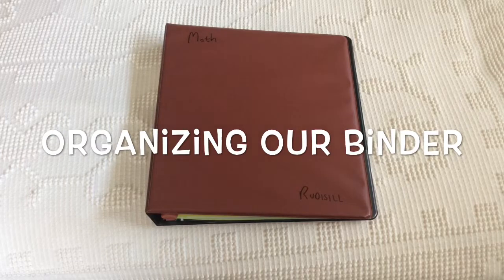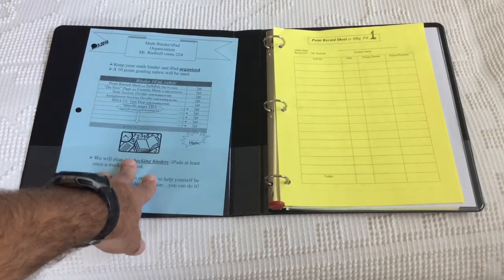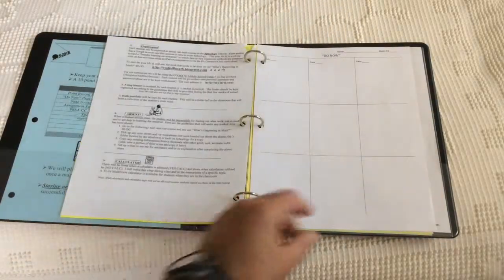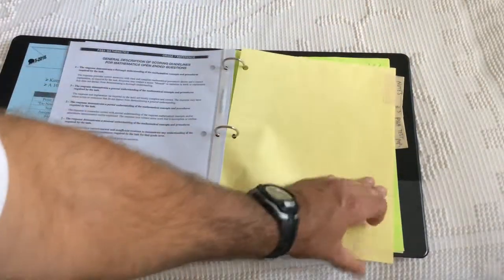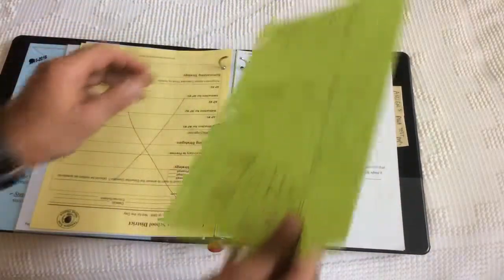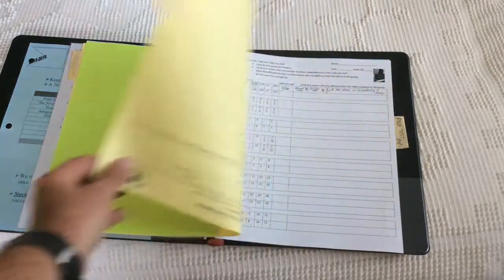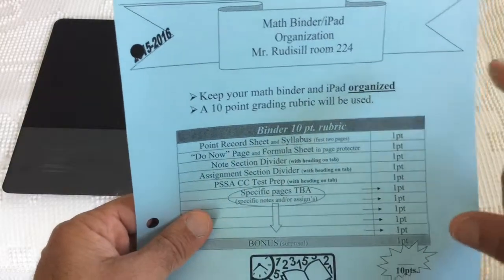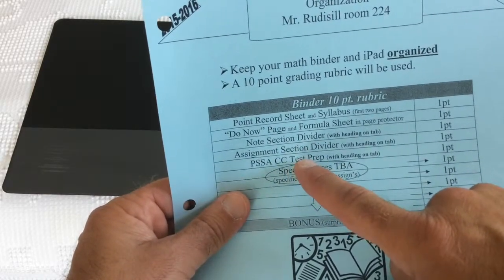Math Binder Organization